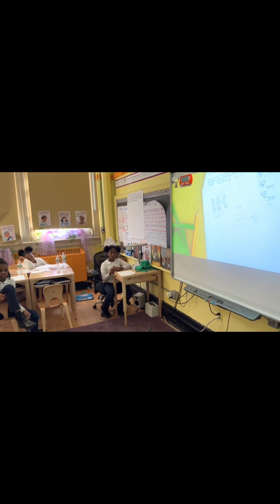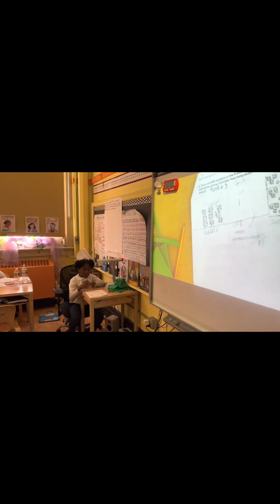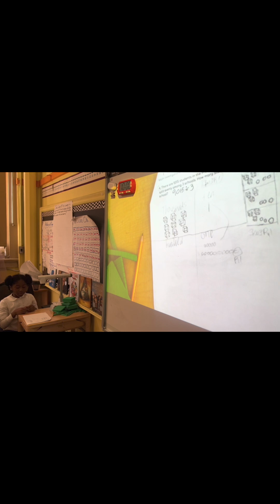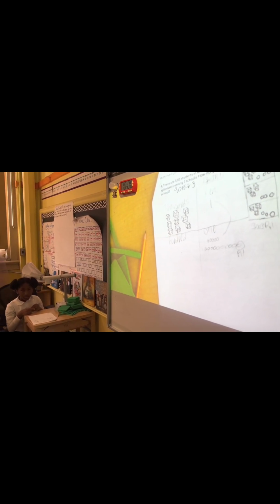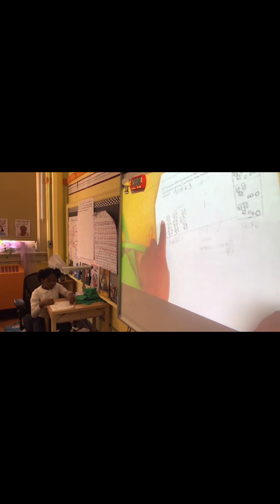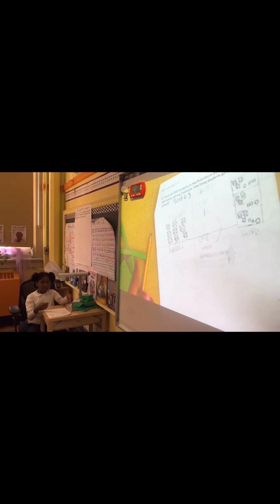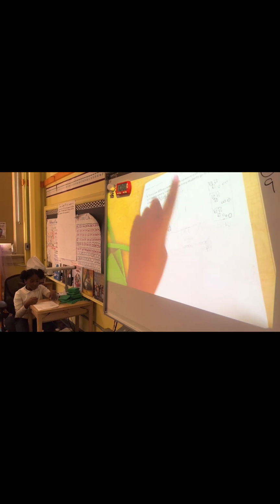Decomposing place value to fit equally in groups